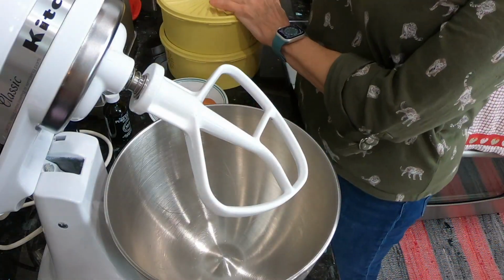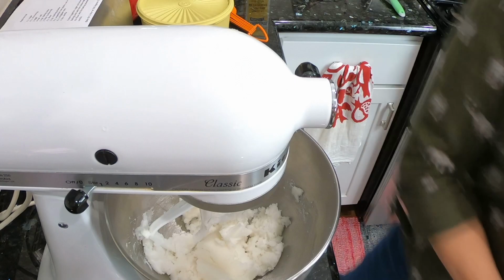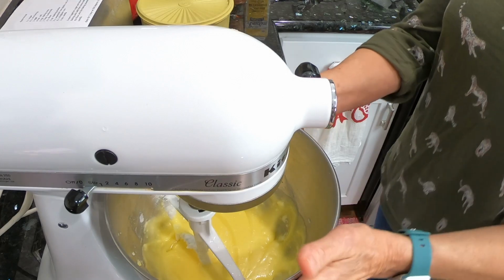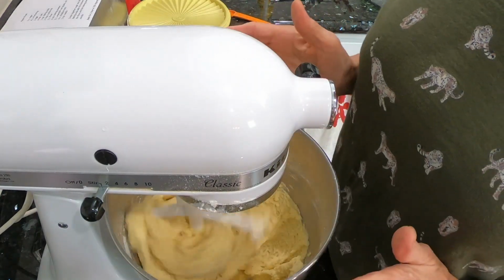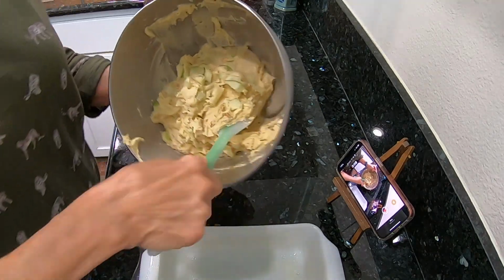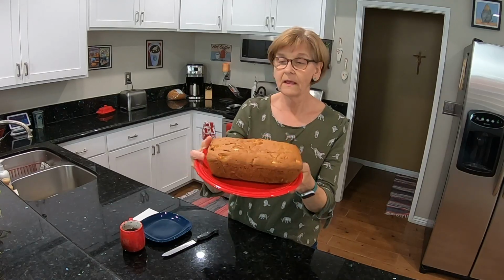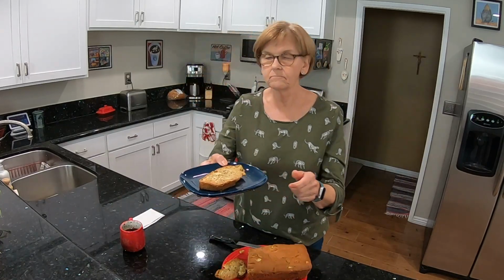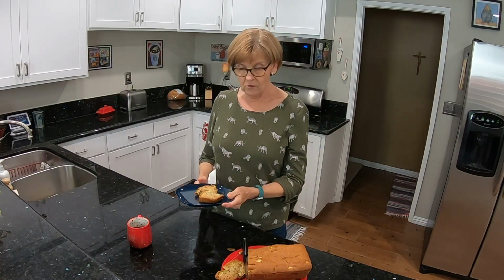Apple Bread Easy Quick Bread Recipe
Apple Bread

1 c. sugar
½ c. shortening
2 eggs
¼ tsp. salt
1 tsp. baking soda
2 Tbsp. buttermilk
2 c. flour
1 tsp. baking powder
2 c. unpeeled raw apples, cut in small pieces (Granny Smith)
½ c. chopped nuts
1 tsp. vanilla

Cream together sugar and shortening. Add eggs and salt. Beat well. Combine the baking soda with the buttermilk and add to the previous mixture. Add and mix in the flour and the baking powder. Then add and mix in the apples, nuts, and the vanilla.

Bake for 1 hour at 350 degrees Fahrenheit

Senior Citizen Sue Cooks